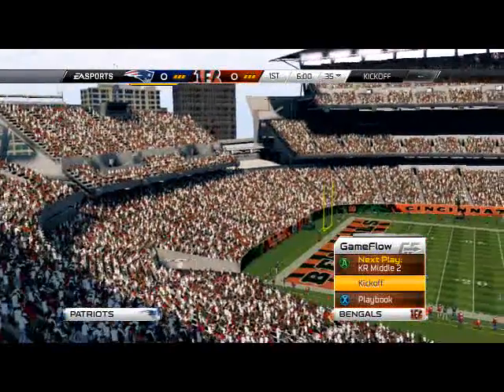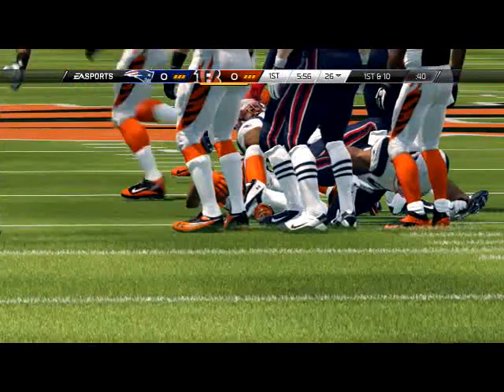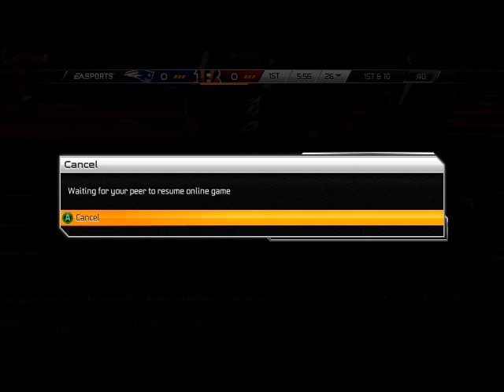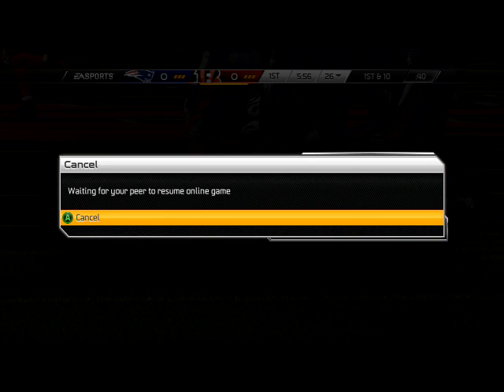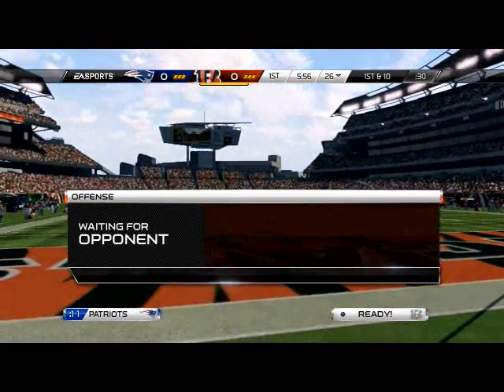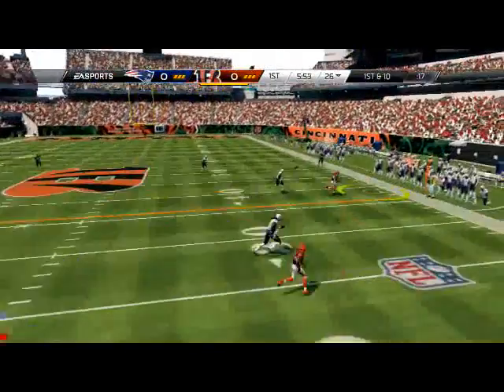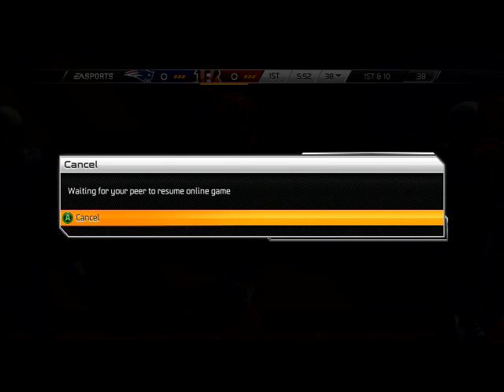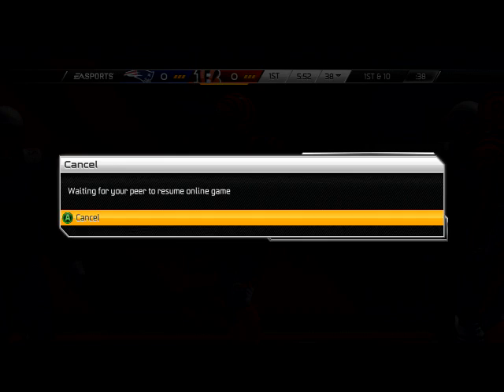Madden 25 Tips| Top 5 Series Introduction